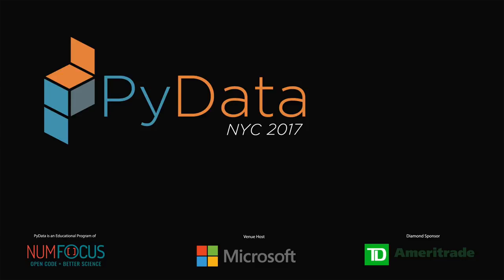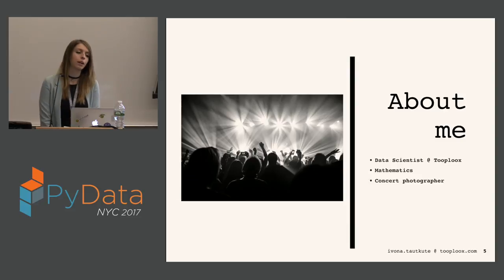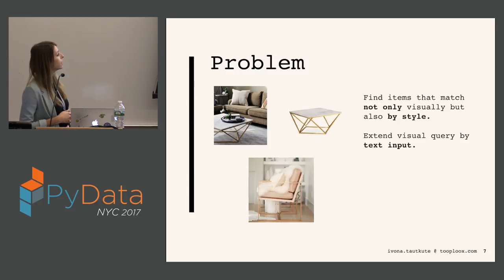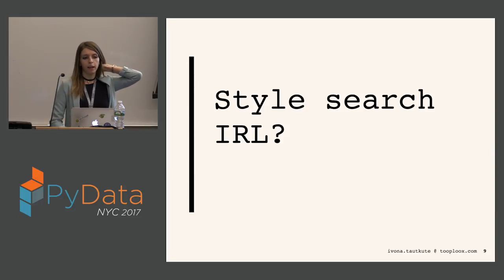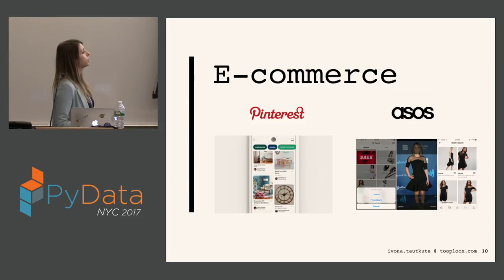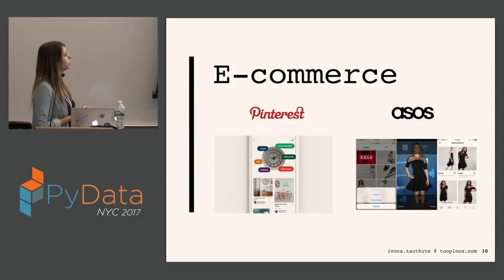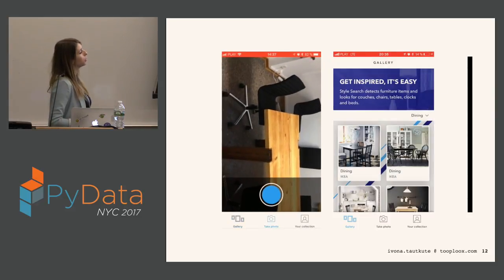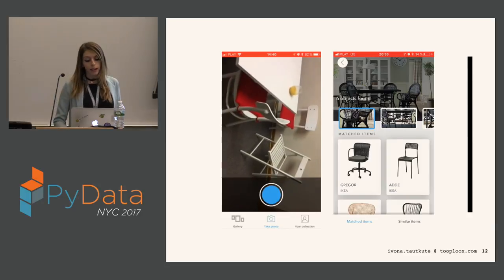Ivona Tautkute - What looks good with my sofa ?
PyData New York City 2017

The goal of our engine is to retrieve interior objects, e.g. furniture or wall clocks, that share visual and aesthetic similarities with the query. Our search engine allows the user to take a photo of a room and retrieve with a high recall a list of items identical or visually similar to those present in the photo. Additionally, it allows to return other items that aesthetically and stylistically fit well together. To achieve this goal, our system blends the results obtained using textual and visual modalities. Thanks to this blending strategy, we increase the average style similarity score of the retrieved items by 11%.

Our work is implemented as a Web-based application and it is planned to be opened to the public on Tooploox 00:00 Welcome!
00:10 Help us add time stamps or captions to this video! See the description for details.